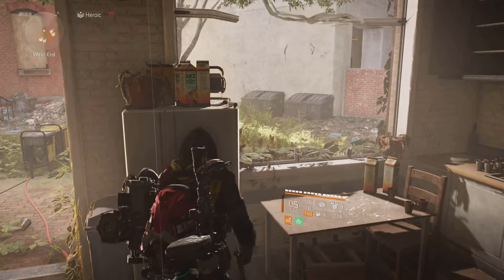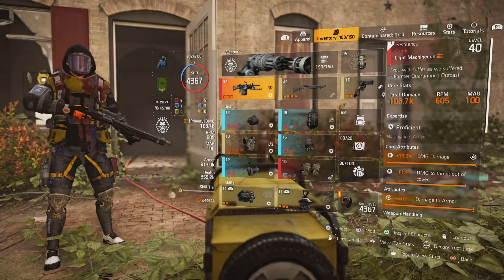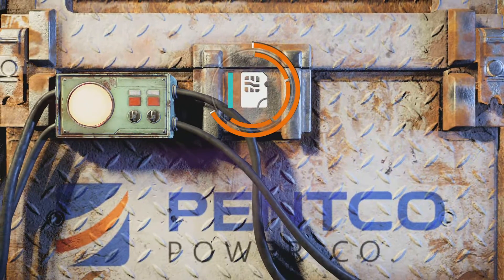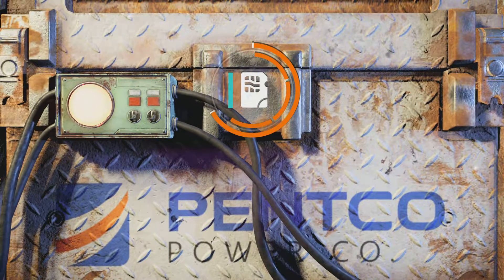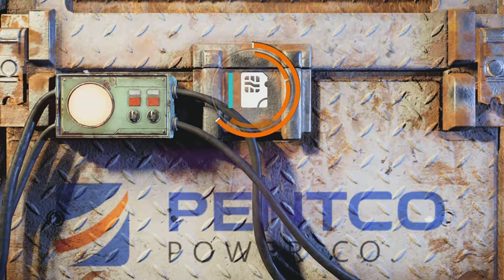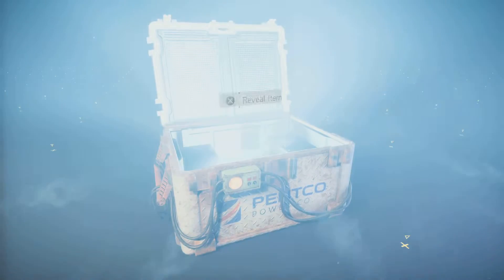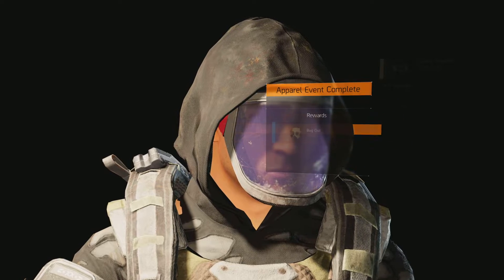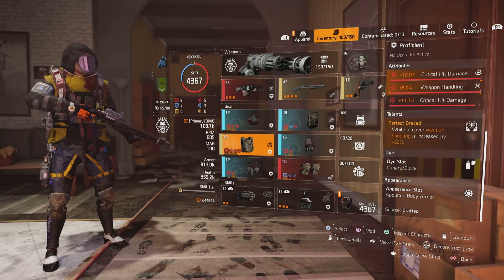LAST CHANCE, Fairview Crew Apparel Event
Aloha kākou!  LAST CHANCE, to get a few more keys for this apparel event.  I shoulda did this earlier when the event began, but still.  I wanted to showcase the different pieces and what was awarded for completing the event.  Check out the pieces.  I also have a sneak preview of a new-ish build that I have been loving for solo heroic control point farming!